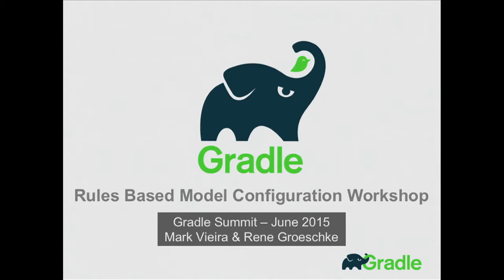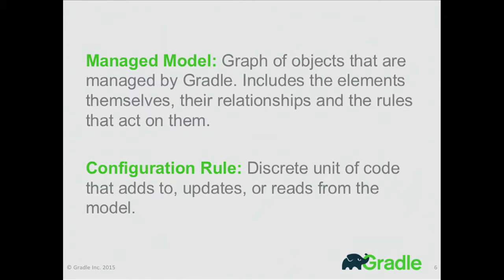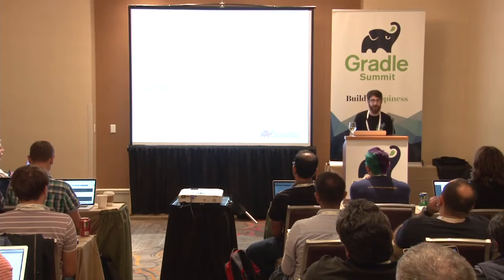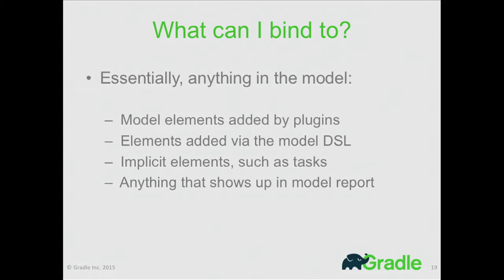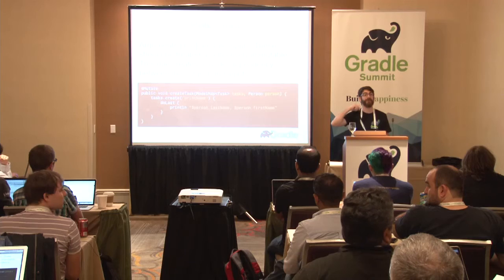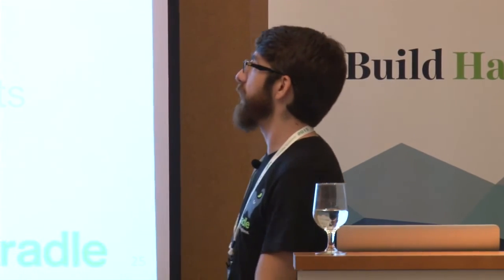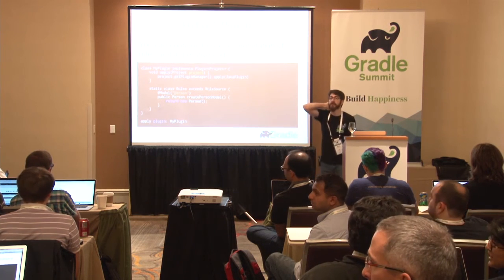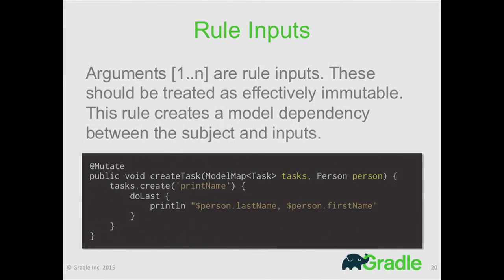Rule Based Model Configuration Workshop Part 1